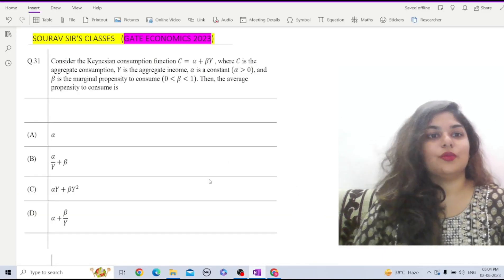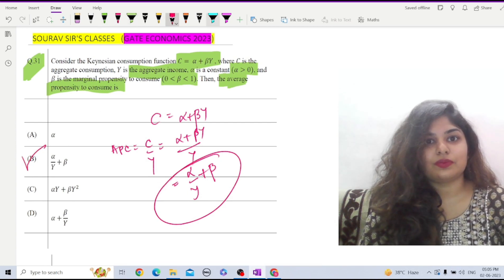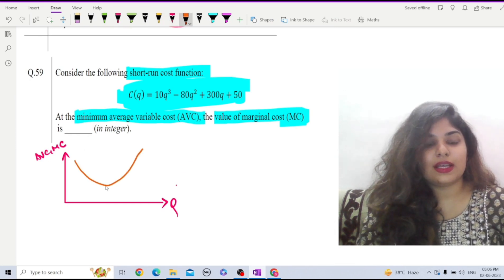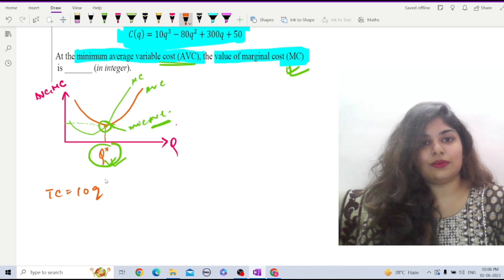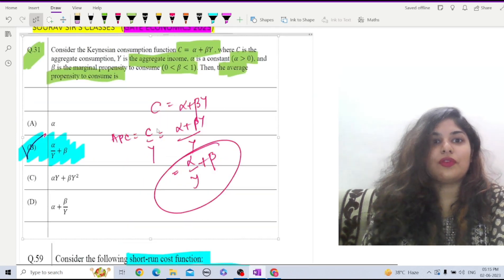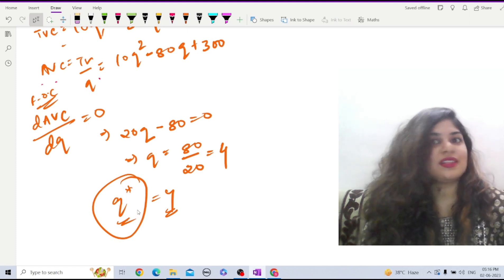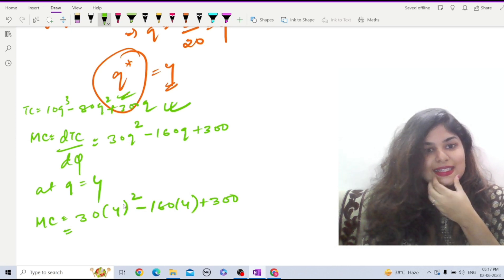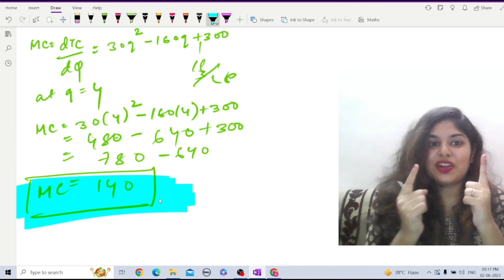GATE ECONOMICS 2023 with Complete solved question 31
The Graduate Aptitude Test in Engineering (GATE) is a highly prestigious national-level examination conducted in India. Here is some information about the GATE exam:

Purpose: The GATE exam serves as a gateway to various postgraduate programs (Masters and Ph.D.) in engineering, technology, architecture, and science at prestigious institutions in India. It also helps in screening candidates for job opportunities in the public and private sectors.

Conducting Body: The GATE exam is conducted on a rotational basis by the Indian Institutes of Technology (IITs) and the Indian Institute of Science (IISc). The responsibility for conducting the exam is assigned to one of the IITs or IISc each year.

Exam Pattern: GATE is a computer-based test (CBT) that assesses the comprehensive understanding of undergraduate engineering and science subjects. The exam consists of multiple-choice questions (MCQs), numerical answer type questions (NAT), and a few other question types. The duration of the exam is typically three hours.

Disciplines: GATE covers a wide range of disciplines, including Aerospace Engineering, Chemical Engineering, Civil Engineering, Computer Science and Information Technology, Electrical Engineering, Electronics and Communication Engineering, Mechanical Engineering, and many more. There are multiple papers available, and candidates can choose the paper that aligns with their educational background and interests.

Eligibility: To be eligible for the GATE exam, candidates must hold a Bachelor's degree in Engineering/Technology/Architecture or a Master's degree in Science/Mathematics/Statistics/Computer Applications or equivalent. Final-year students are also eligible to apply.

Score and Validity: The GATE score is valid for three years from the date of announcement of results. Many public sector undertakings (PSUs) and research organizations consider GATE scores for recruitment purposes.

Preparation: GATE requires systematic and thorough preparation. It is essential to understand the exam pattern, syllabus, and weightage of different topics. Candidates often refer to standard textbooks, solve previous years' question papers, and take mock tests to enhance their preparation.

Admissions and Job Opportunities: GATE scores are used for admissions to various postgraduate programs in India. Participating institutes release their individual cutoff scores for admissions. Additionally, GATE qualification can open up job opportunities in PSUs, research organizations, and the private sector.

It's important to visit the official GATE website (gate.iitb.ac.in) or refer to the official GATE information brochure for the most accurate and up-to-date information regarding the exam. The official sources provide detailed information about the application process, important dates, eligibility criteria, exam pattern, syllabus, and any changes or updates specific to each year's examination.

📌WHATSAPP AT

FOR

 📚   STUDY MATERIALS